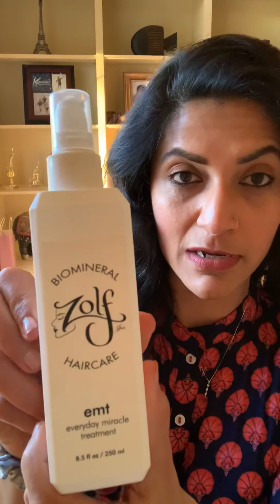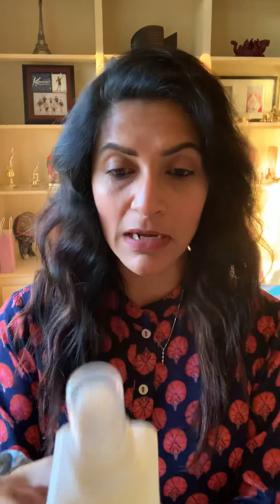Shine enhancing protein styling products by Zolf Salon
Use the Everyday miracle treatment and amethyst oil for retaining the natural moisture and luster of your hair before using any hair styling tools. The hemp seed protein, amethyst, silk protein and sericite amica smoothes, seals and adds natural shine to your hair.